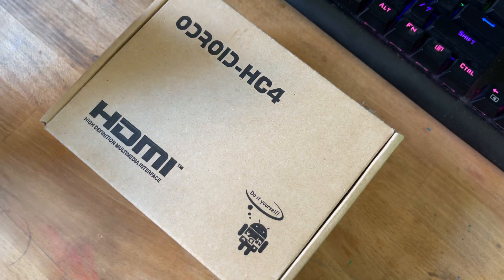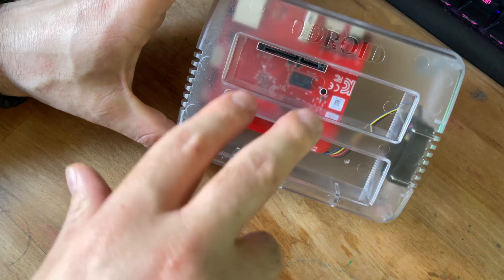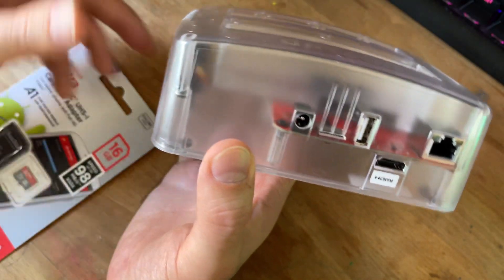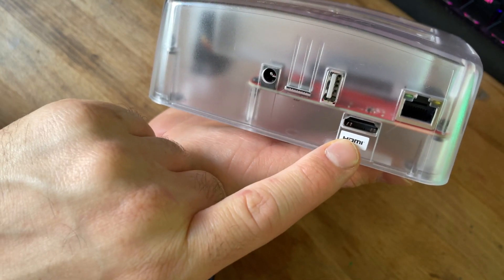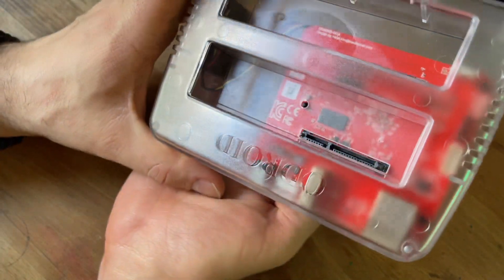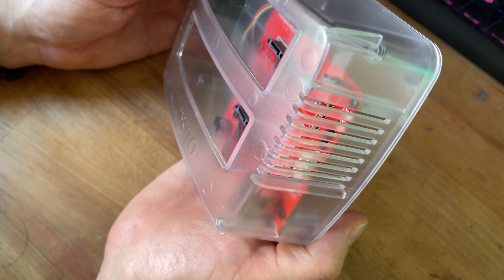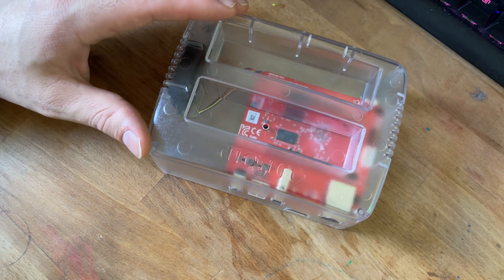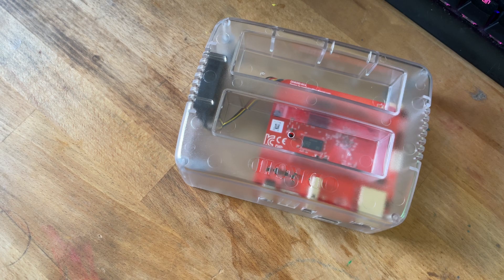Odroid HC4 - Arm Based Mini NAS - Unboxing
The link above for the HC4 is almost the same one that I purchased except with a tiny OLED display built in.

It doesn't look like it came with a power supply at all so I just ordered one ( same as in the link above ).  It should take a week or so for this one to ship but once I have that and everything is up and running I put out the next video for this.

Power supply requirements:

DC jack:
    - outer (negative) diameter 5.5mm
    - inner (positive) diameter 2.1mm
    - DC input: 14.5V ~ 15.5V   ( 15V/4A recommended )